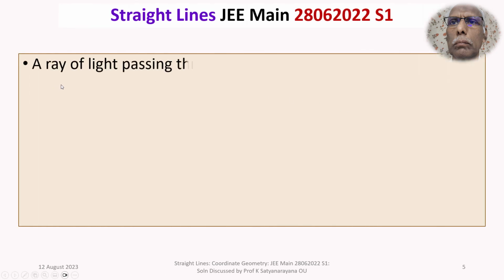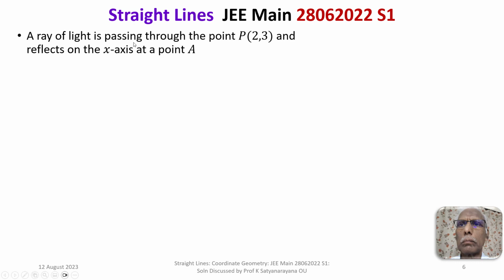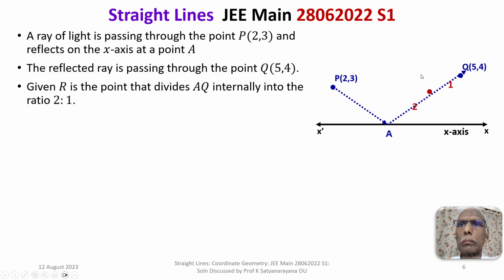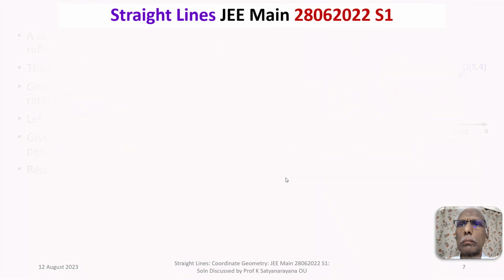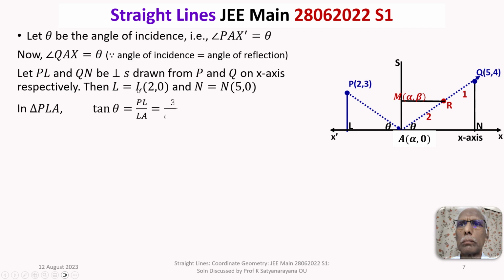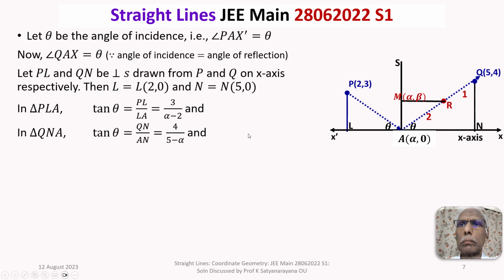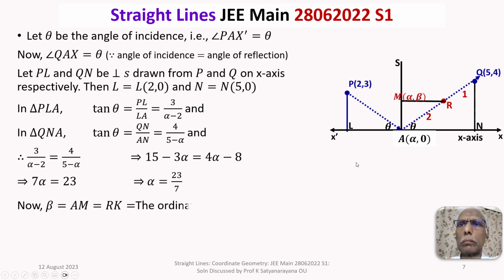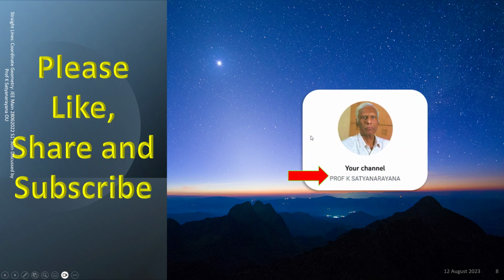Straight Lines: Coordinate Geometry: JEE Main 28062022 S1: Soln Discussed by Prof K Satyanarayana OU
The problem is to straight lines.